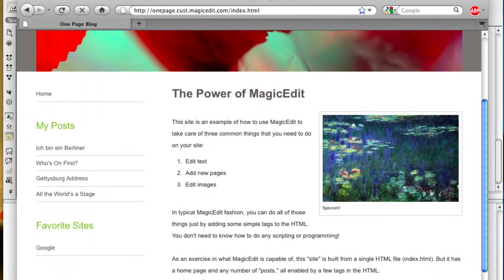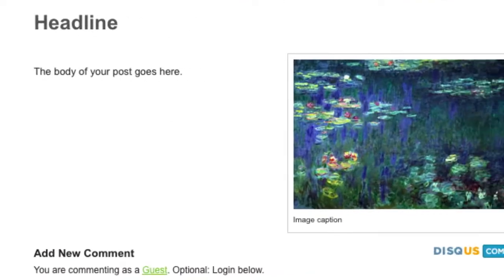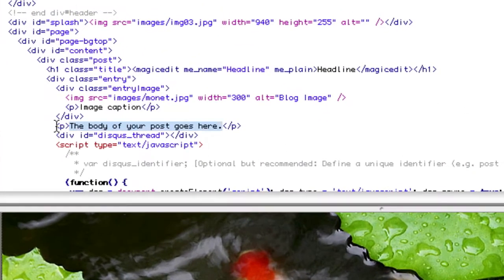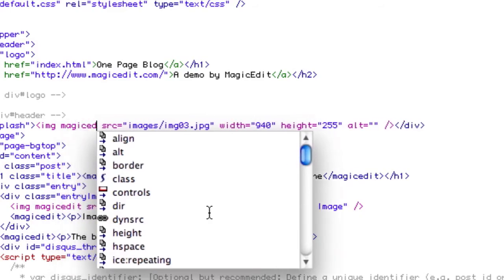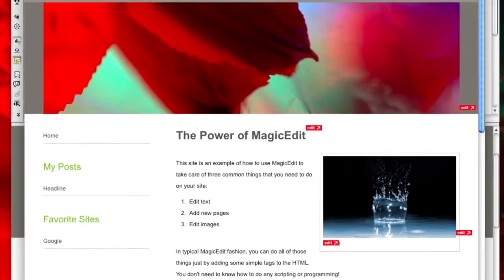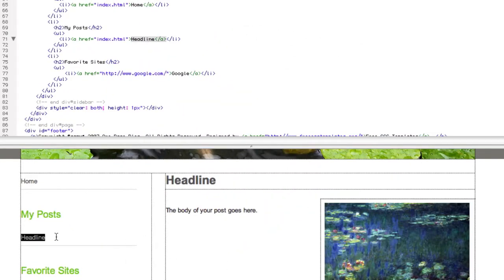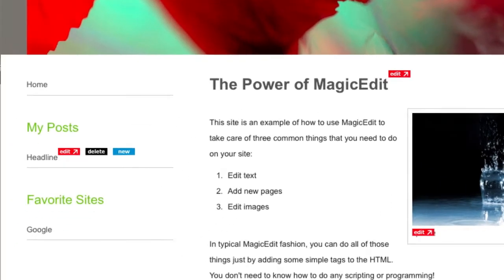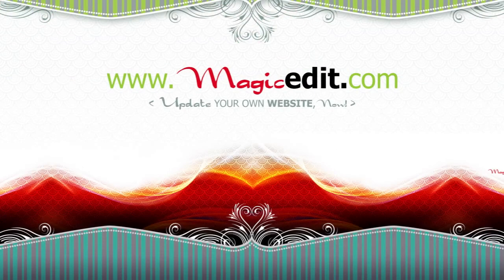One Page Blog HowTo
How to use MagicEdit to build a blog site out of a single page of HTML.